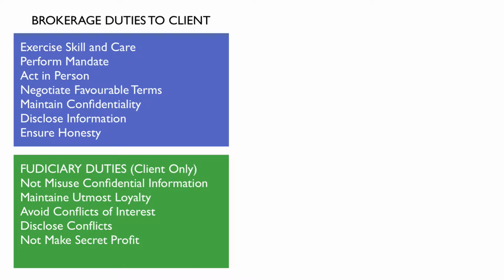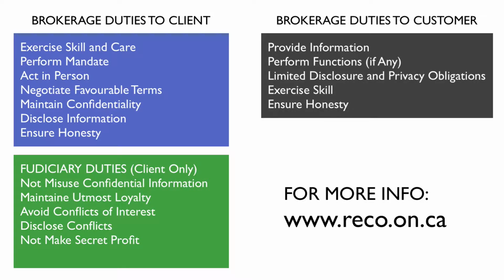How Real Estate Fees Work | Real Estate Commissions Explained | For Sale By Owner MLS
Get notified when a home sells in your neighbourhood and for how much. It's a free, no obligation service and it only takes 1 minute to set up.

How Real Estate Fees are Paid. Home Seller Tips!

In this episode, Jeff O'Leary 'The Village Guru' Mississauga Realtor and Broker goes over the 2 main ways real estate fees are paid in Ontario. Either Fee for Service or the traditional commission based real estate services, this video goes over the advantages and disadvantages of both.

Jeffrey O'Leary, Mississauga Real Estate Broker
Better Homes and Gardens Real Estate Signature Service
186 Robert Speck Parkway, Mississauga, ON, Canada